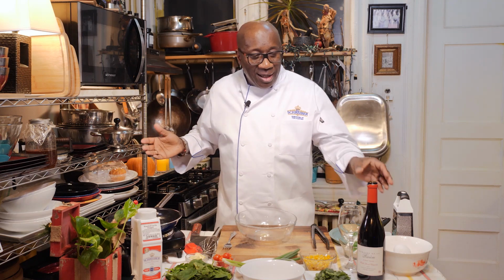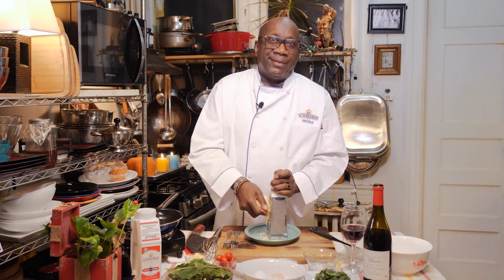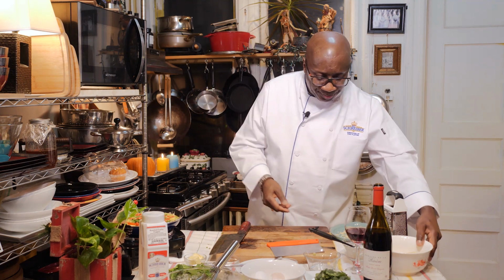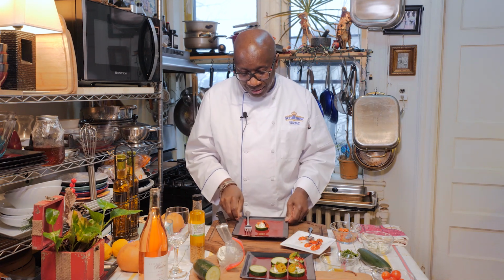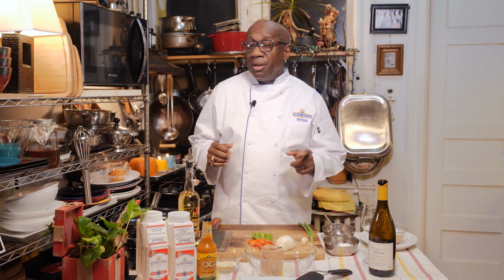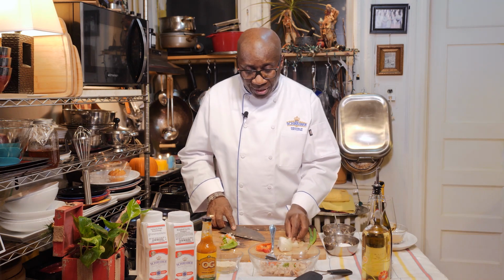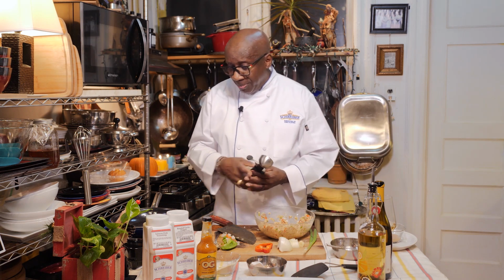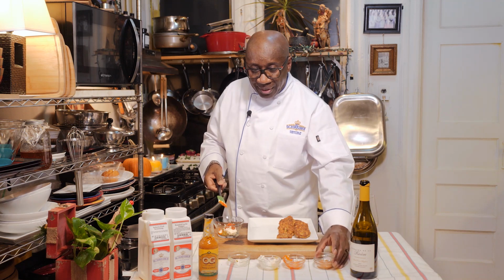Frittata and Salmon Cakes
Frittata and Salmon Cakes are great together.  You can have it for brunch or even dinner